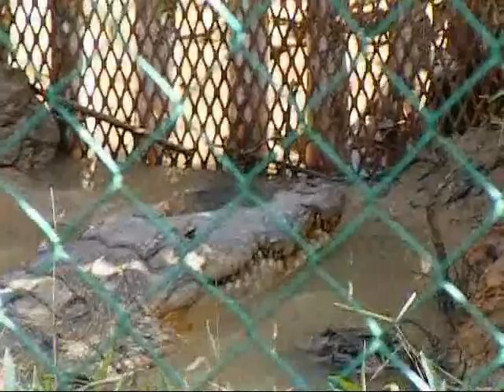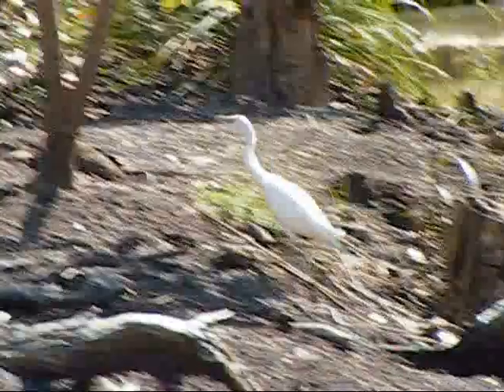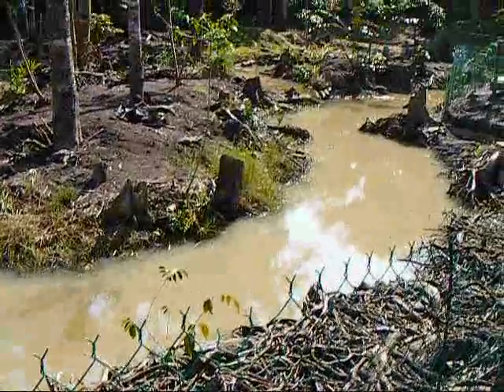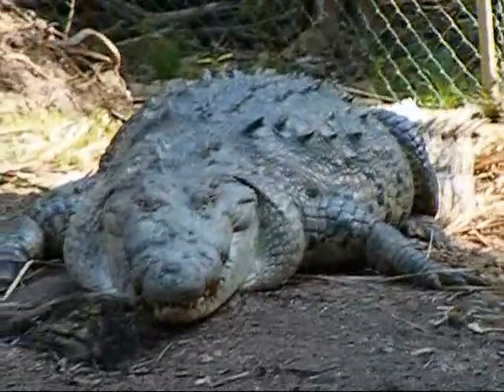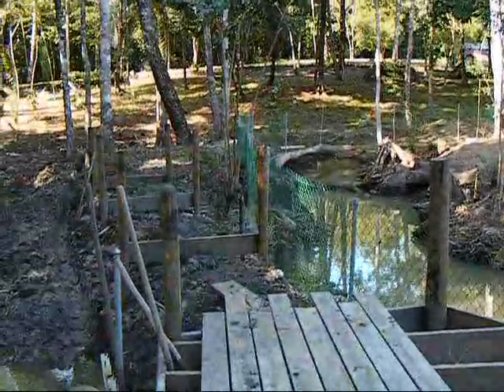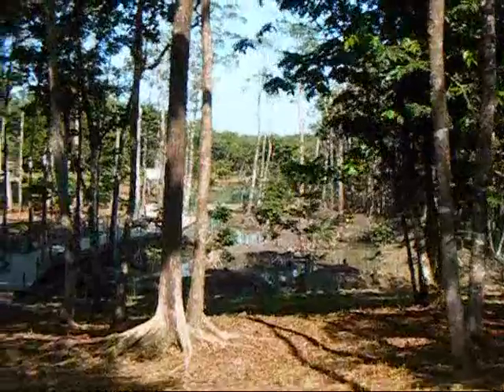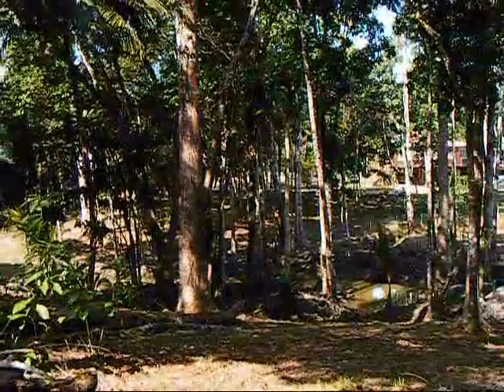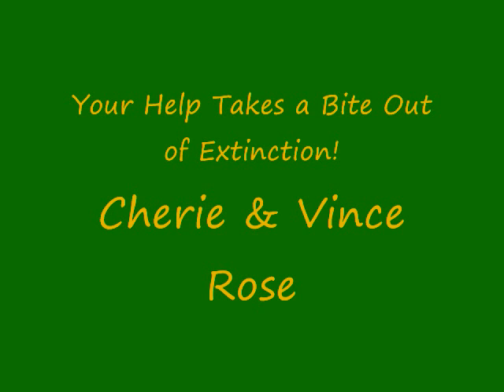American Crocodiles in Need at ACES in Belize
A picture is worth a thousand words, so here is a short video. Find out how you can help by contacting ACES at or by donating to ACES's stateside partner 'The Belize Economic & Ecological Development Fund' at BeedFund.com .
Your Help Will Take a Bite Out of Extinction!